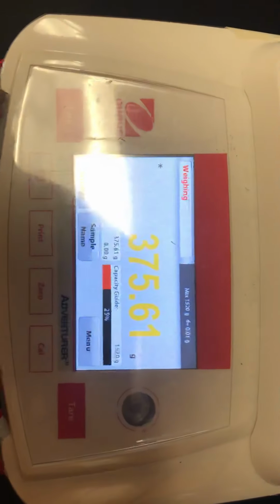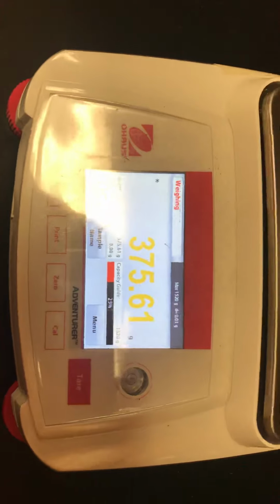October 31, 2019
Weight and Mass Lab Directions